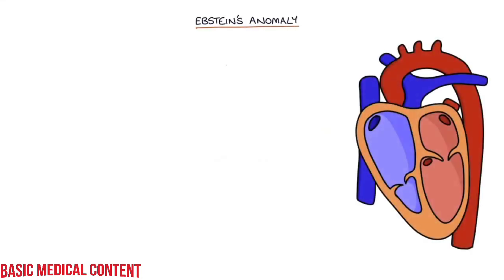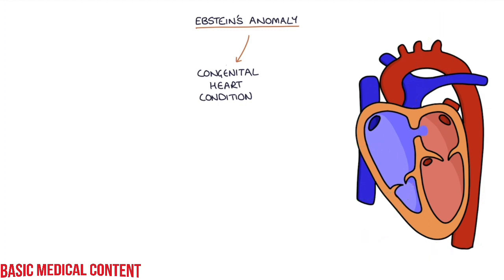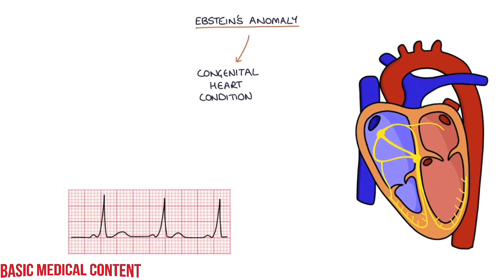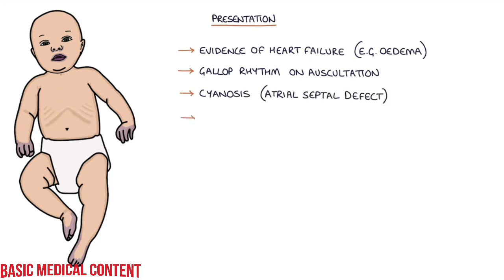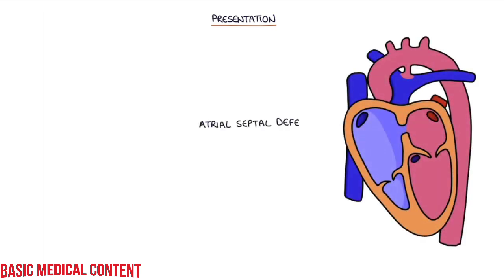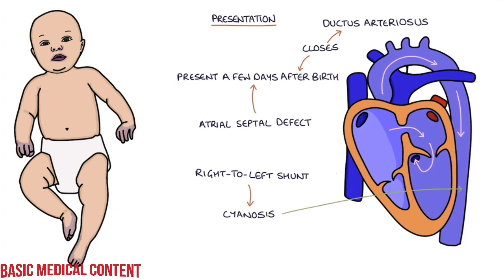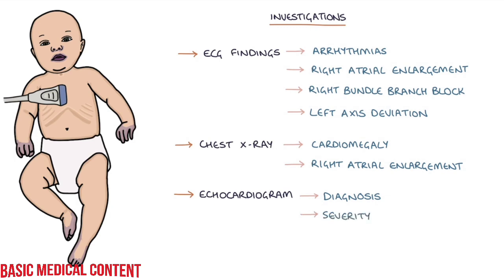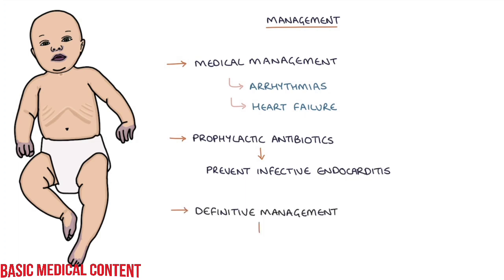Ebstein's Anomaly | Drk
Ebstein anomaly is a rare heart defect that's present at birth (congenital). In this condition, your tricuspid valve is in the wrong position and the valve's flaps (leaflets) are malformed. As a result, the valve does not work properly. Blood might leak back through the valve, making your heart work less efficiently.

Can you live a normal life with Ebstein's anomaly?

The prognosis for Ebstein's anomaly varies widely. Some infants with the condition don't survive, while other people live a normal lifespan and never need treatment

How long do people with Ebstein's anomaly live?
The average life expectancy at birth of patients with Ebstein anomaly is 25–30 years (6). In Ebstein's anomaly, there is compromised right ventricular size and function, further impaired by the increased blood volume and cardiac output during pregnancy

What abnormality is in Ebstein anomaly?
The tricuspid valve separates the right lower heart chamber (right ventricle) from the right upper heart chamber (right atrium). In Ebstein anomaly, the positioning of the tricuspid valve and how it functions to separate the two chambers is abnormal. The condition is congenital, which means it is present at birth.

How serious is Ebstein's anomaly?

In this condition, your tricuspid valve is in the wrong position and the valve's flaps (leaflets) are malformed. As a result, the valve does not work properly. Blood might leak back through the valve, making your heart work less efficiently. Ebstein anomaly can also lead to enlargement of the heart and heart failure.